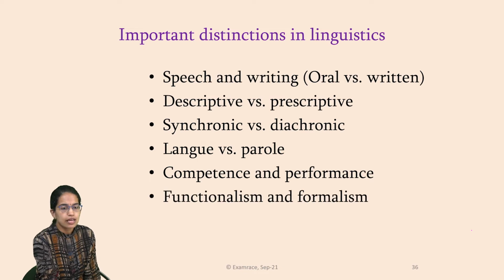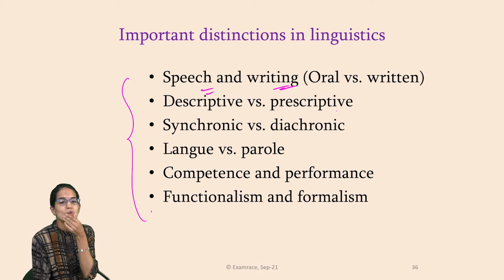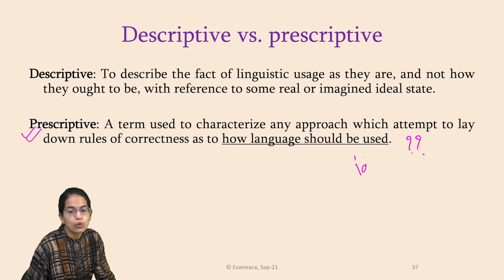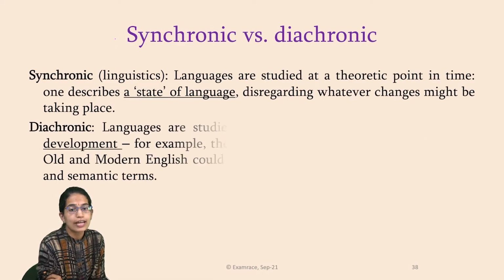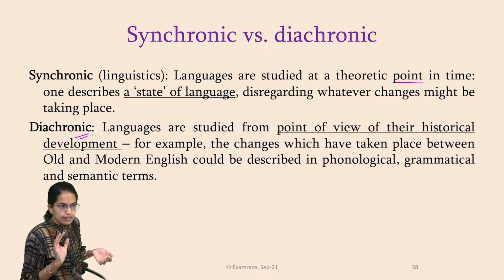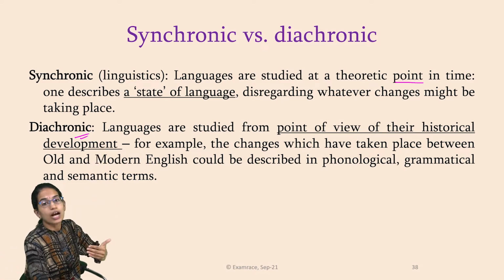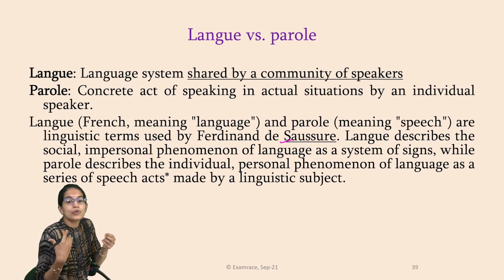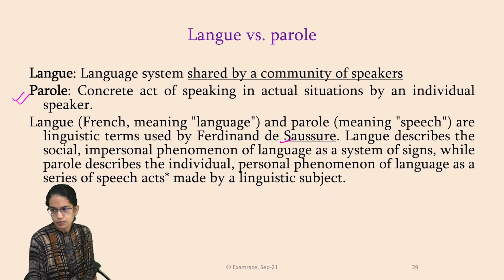Langue, Parole, Language Acquisition Part of Psychology Video Course @doorsteptutor.com UPSC NET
NTA NET Psychology -
psychology optional upsc
psychology upsc
psychology upsc optional
psychology optional for upsc
psychology for upsc optional
upsc optional psychology
optional psychology upsc
examrace ias psychology
psychology as upsc optional
psychology net
net in psychology
examrace ugc net psychology
net for psychology
psychologydiscussion net
psychology online net
psychology by dr manishika
examrace psychology
doorsteptutor psychology

Also visit
Examrace, doorsteptutor, examrace psychology, net psychology, upsc psychology, ias psychology,
language acquisition theories, langue and parole in linguistics